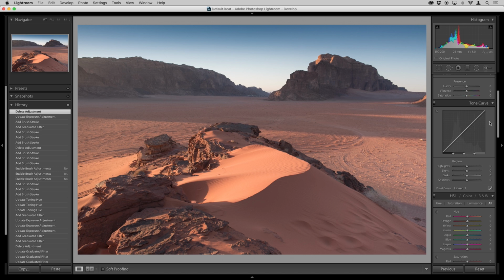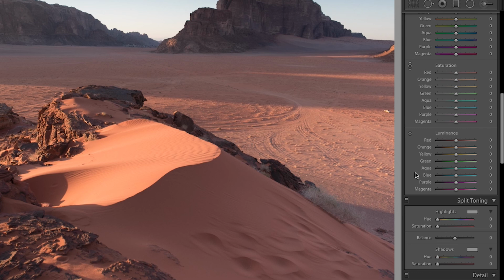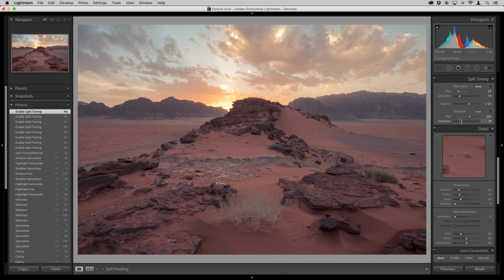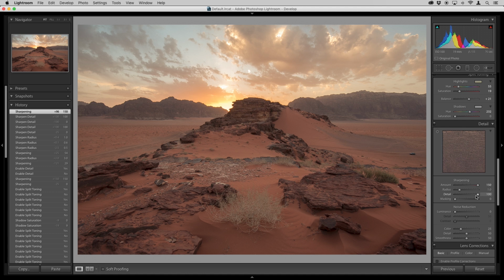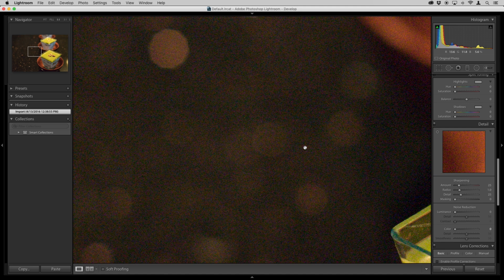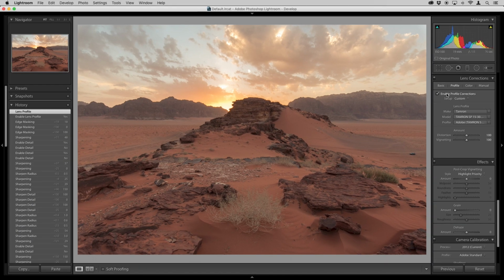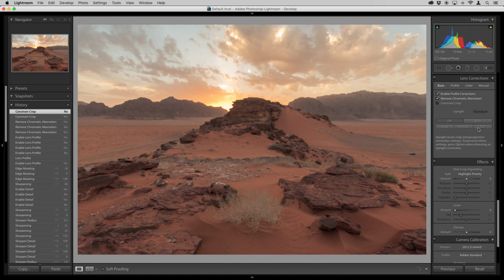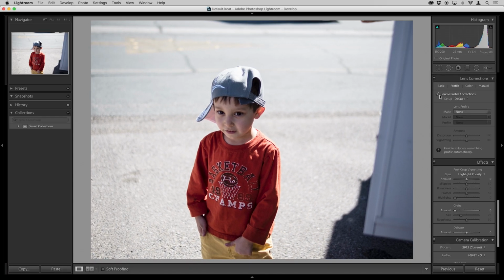Lightroom Develop Module - More Panels (Post-Processing, Chapter 6.1.3)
In this chapter of the Level 1: Post-Processing Course, we dive deep into the Tone Curve, HSL, Split Toning, Detail and Lens Corrections panels of the Develop Module.